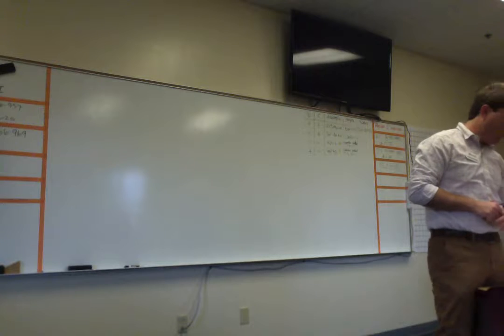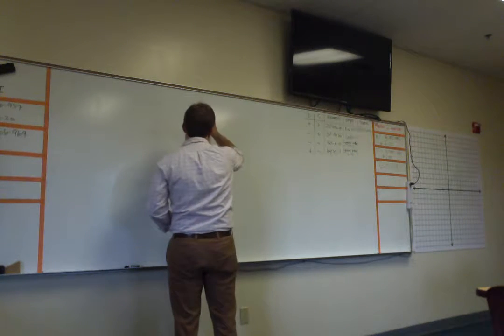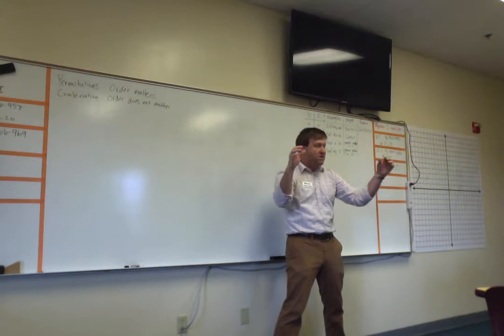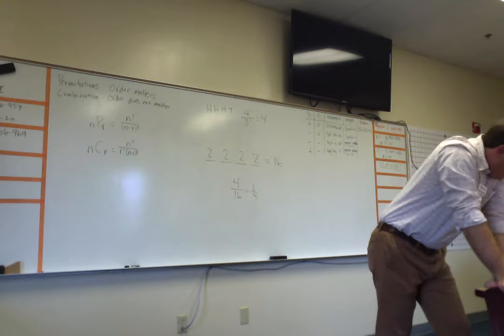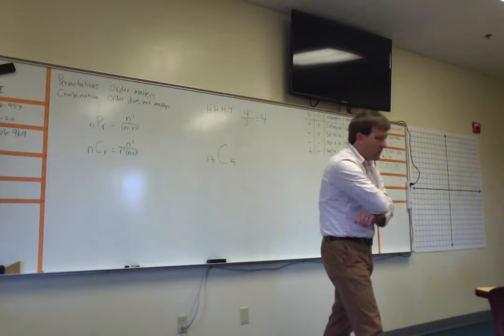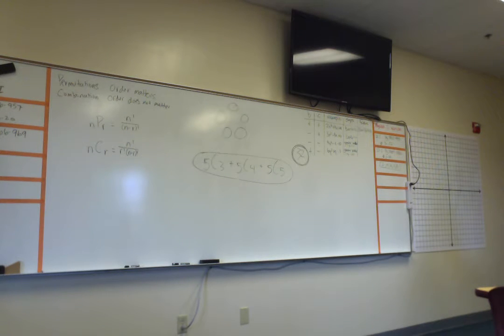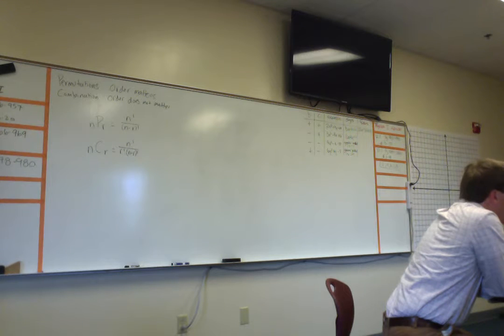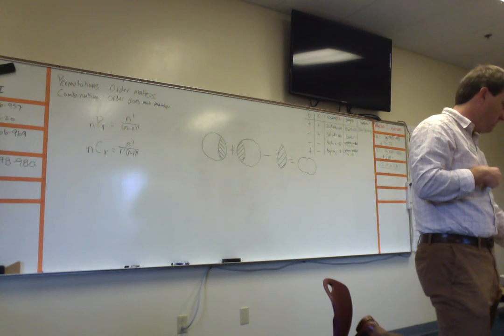Algebra 2 class 5/11/17